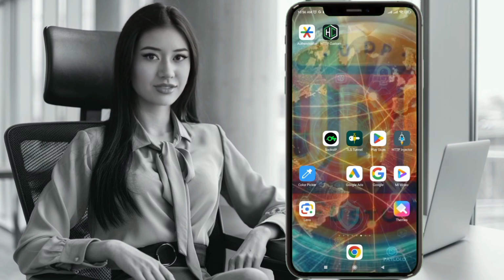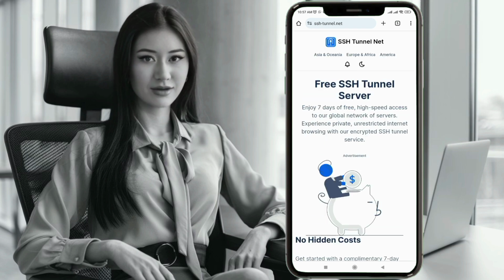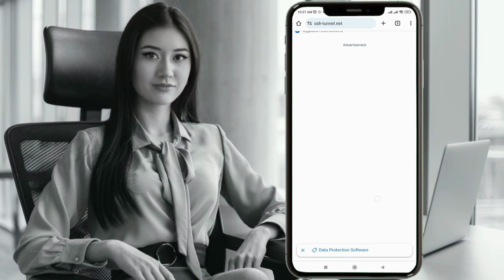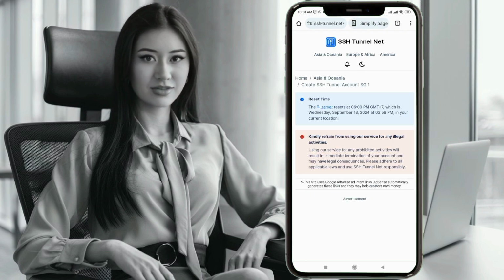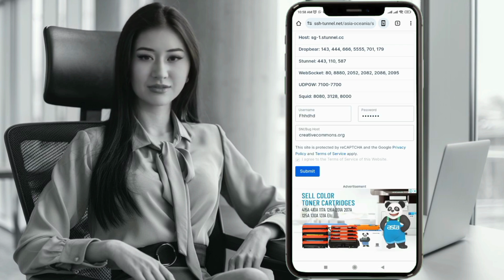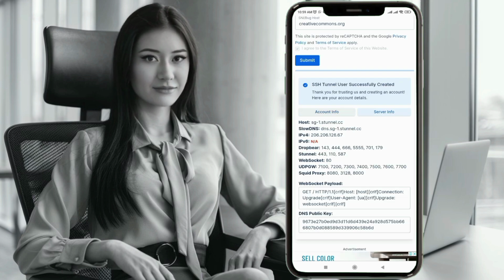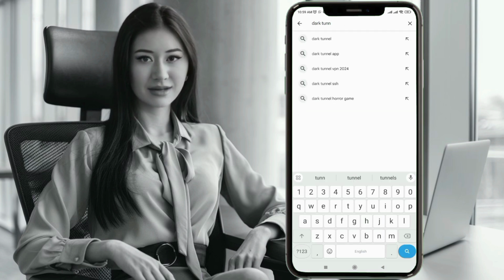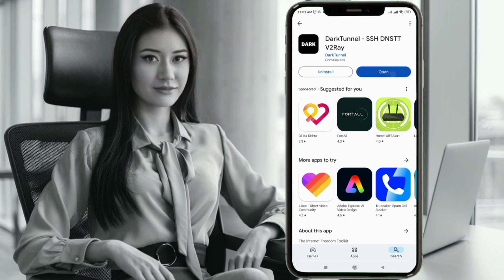5 SSH Settings Mistakes You're Making on Dark Tunnel VPN Right Now!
Welcome to this step-by-step guide on how to set up SSH direct settings with Dark Tunnel VPN and custom servers. In this video, we’ll walk you through the entire process, from selecting the right server to configuring SSH settings, ensuring you understand each step without rushing. Learn how to enhance your privacy and secure your internet traffic by using SSH tunneling within the VPN connection. By the end of this tutorial, you'll have everything set up and ready to go.